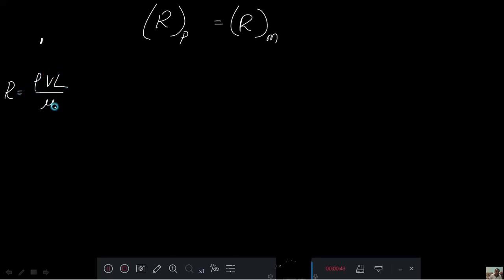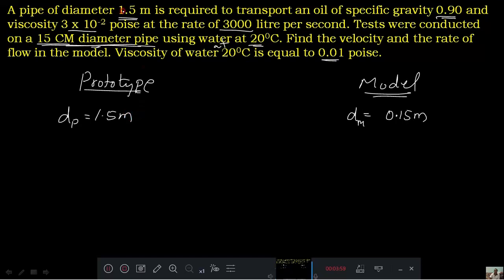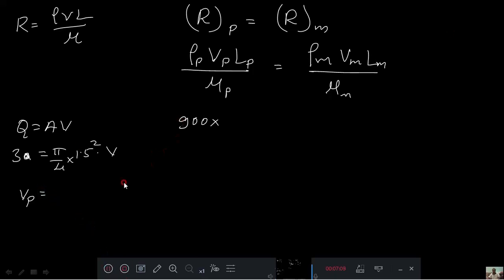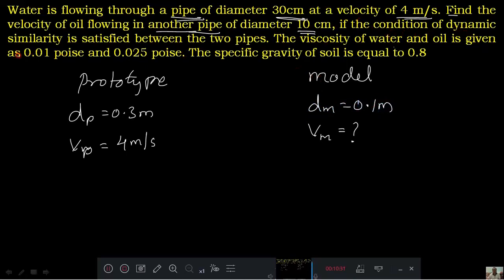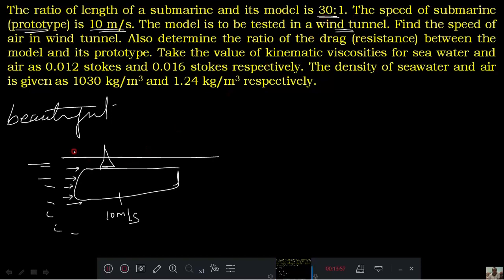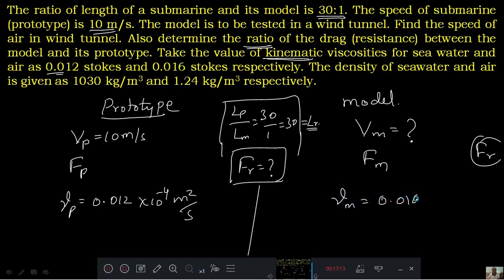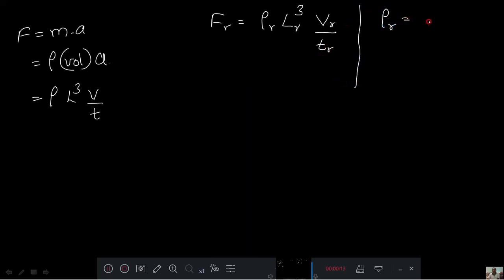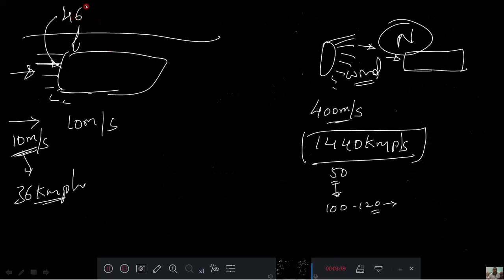1.2.4 Problems on Reynolds Model Law